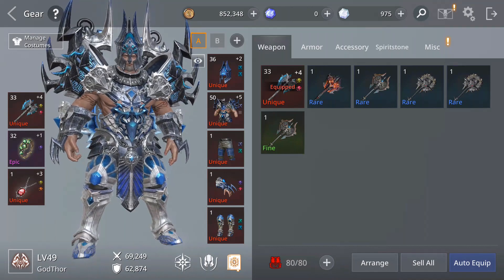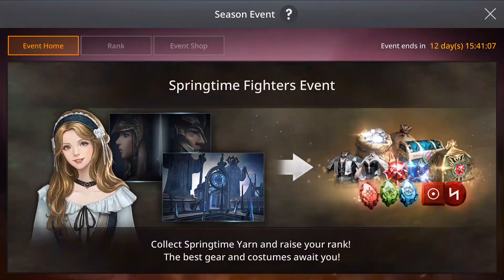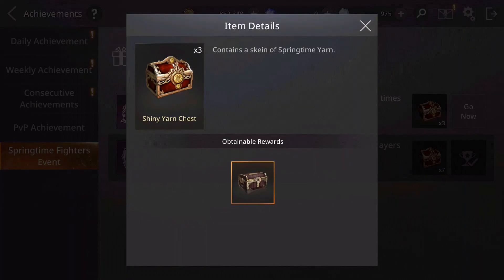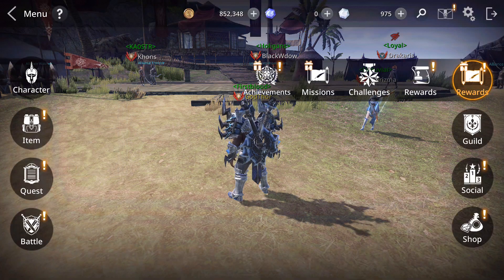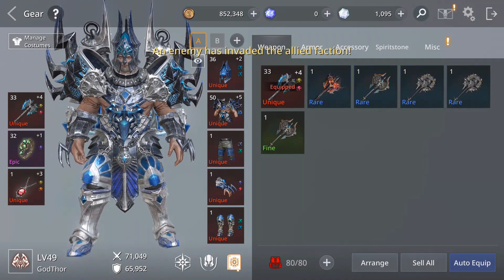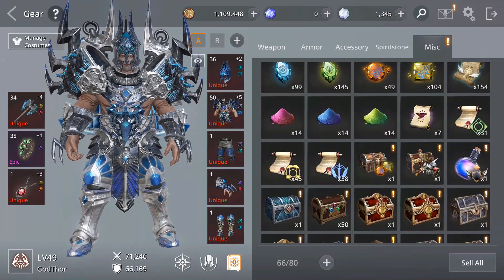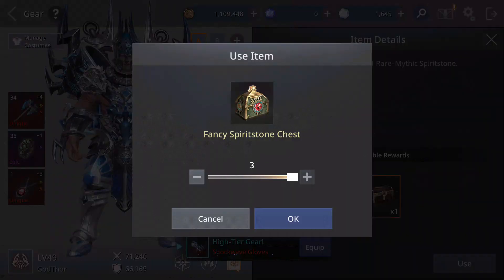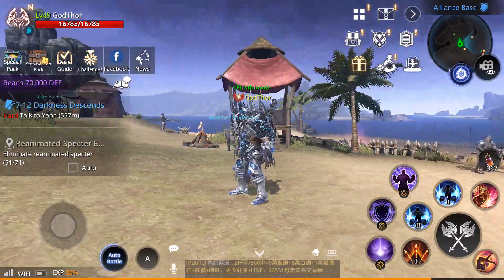AxE: Alliance vs Empire guide: New Update review + How to get Mythic Runes/Spiritstones!?